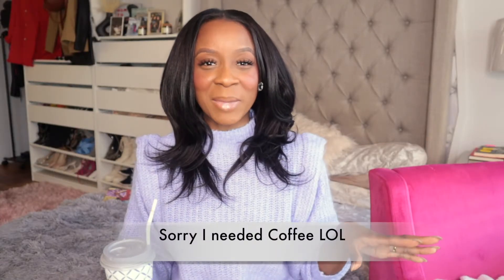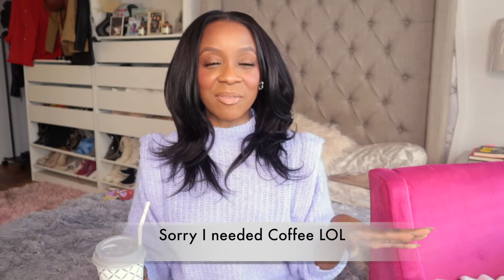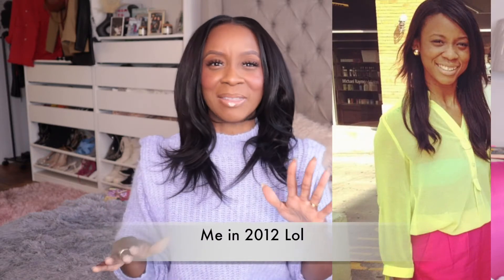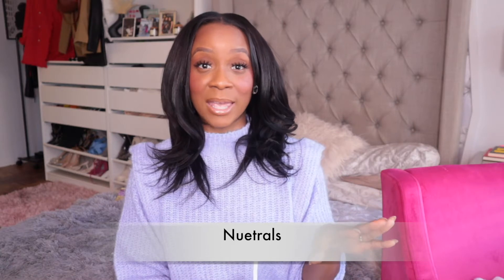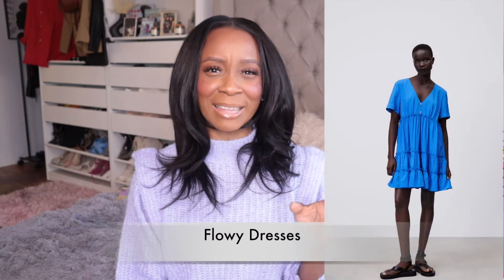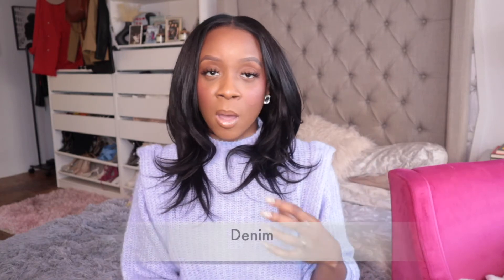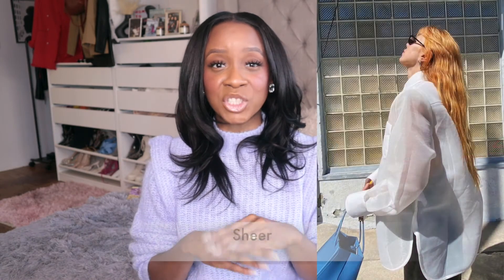Spring Trends 2021| 2021 Fashion Trends!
I’m so excited for all the spring trends for spring 2021. Get ideas on what to wear and shop for this spring. Look out for my upcoming videos this month on how to style and wear these spring trends. What spring trends are you most excited to wear?

I don’t own the rights to any of these images at they were all found on Pinterest

Trends to Wear this spring

Bright colors- Bubblegum pink

Colorblocking
See Pinterest for Inso

Cut outs

Slide in Mules and platform sandals

Denim

Loungewear & Pajama Sets

Sheer Tops